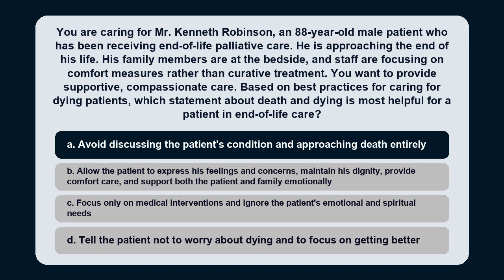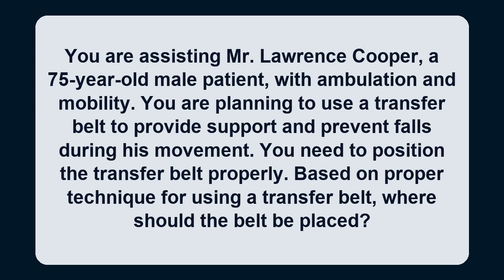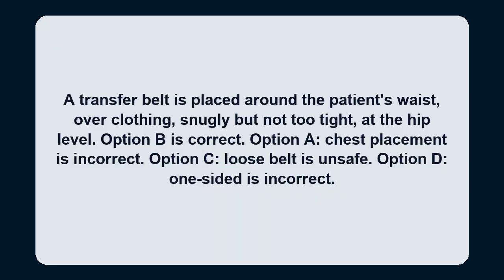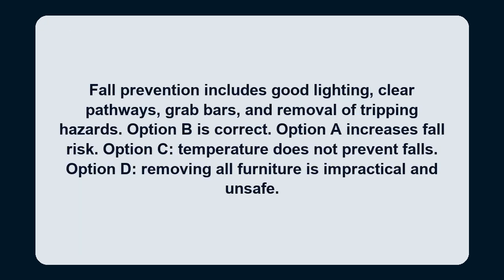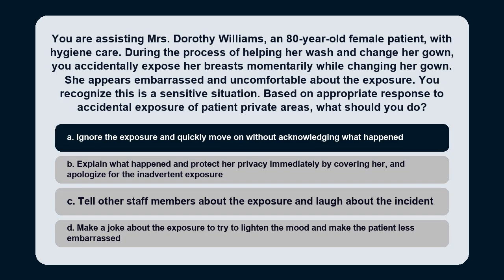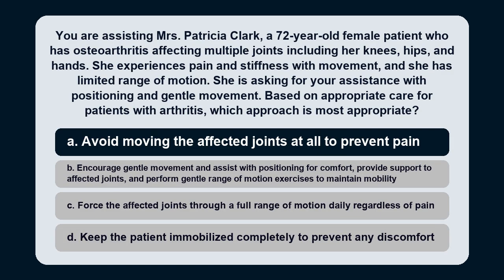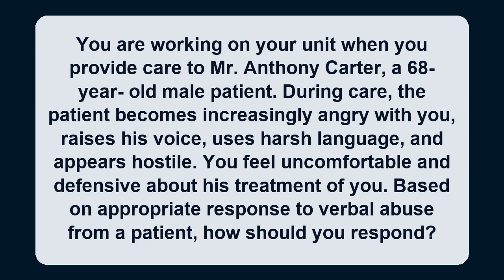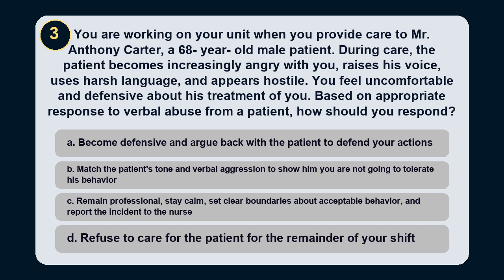Free CNA Practice Test Online - Full Exam Walkthrough 2026#nursingassistant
FREE CNA PRACTICE TEST ONLINE - FULL EXAM WALKTHROUGH [2025]

Take this free CNA practice test online and prepare for your certification exam with confidence! This comprehensive practice test walkthrough includes detailed answers, explanations, and expert tips to help you pass your CNA certification exam on your first try.

📚 WHAT YOU'LL GET IN THIS FREE CNA PRACTICE TEST:
• Free CNA practice test questions with detailed answers
• Complete online CNA exam simulation & practice
• Real exam-style questions & answer explanations
• CNA certification exam prep & study strategies
• Test-taking tips & time management techniques
• Common CNA test questions & tricky question explanations
• Score calculator & performance assessment
• Instant feedback on practice test results
• Study recommendations based on your performance

🎯 WHO IS THIS CNA PRACTICE TEST FOR?
This free CNA practice test video is perfect for CNA certification candidates, nursing students preparing for CNA exam, healthcare workers studying for certification, test-takers needing extra practice, and anyone preparing for certified nursing assistant certification.

💡 PRACTICE TEST TOPICS COVERED:
• Patient care & hygiene procedures
• Infection prevention & safety protocols
• Patient communication & professional ethics
• Vital signs & patient assessment
• Patient mobility & transfer techniques
• Catheter care & personal care procedures
• Feeding & nutrition assistance
• Specimen collection procedures
• Medical terminology & abbreviations
• Patient rights & confidentiality (HIPAA)
• Emergency procedures & first aid
• Reporting & documentation standards
• Infection control & contamination prevention
• Elderly care & dementia patient care
• Diabetic patient care protocols
• Wound care & pressure ulcer prevention

🧪 CNA EXAM PREPARATION BENEFITS:
- Free CNA practice test with instant results
- Realistic CNA certification exam questions
- CNA exam study guide included
- Practice test answer key & explanations
- CNA test prep strategies & tips
- Build confidence for real CNA exam
- Identify weak areas needing more study
- Improve test-taking speed & accuracy
- Practice time management for exam
- Learn from mistakes before real test

🔗 COMPLETE YOUR CNA CERTIFICATION WITH OUR FULL COURSE:
Ready to master CNA certification? Access our complete CNA exam prep course, full practice tests, study materials, and expert guidance:

Get unlimited CNA practice tests, certification study guides, exam prep courses, and professional training resources to guarantee your success!

📖 RECOMMENDED CNA STUDY MATERIALS & RESOURCES:
• Free CNA practice test questions & answers
• CNA certification study guide & flashcards
• CNA exam prep course & video tutorials
• Full-length CNA practice exams
• CNA test review & quick study guide
• Medical terminology for CNA exam
• CNA skills checklist & procedures
• Patient care scenarios & case studies
• CNA exam strategy & time management tips
• Real CNA exam questions & answers

👍 LIKE this free CNA practice test video if it helped you prepare for your certification exam
💬 COMMENT with your questions about CNA exam questions, test preparation strategies, or specific topics you'd like us to cover in future CNA practice test videos